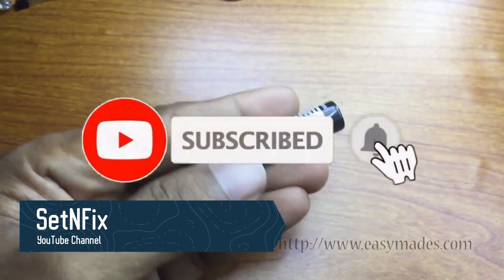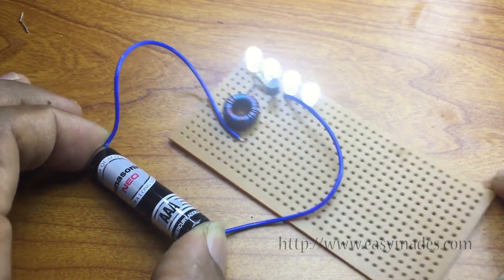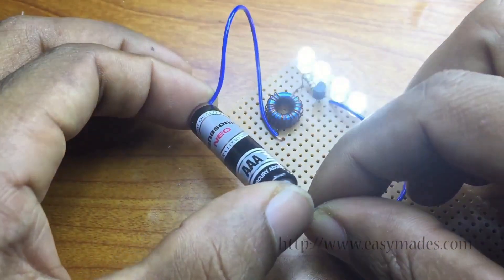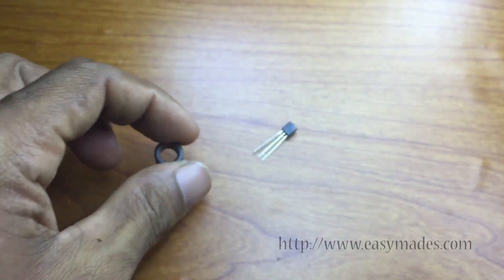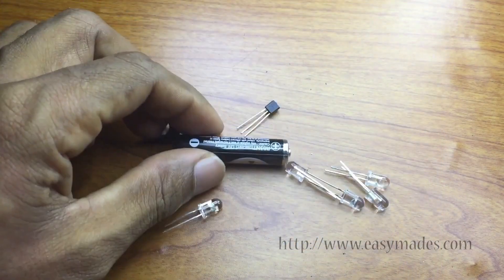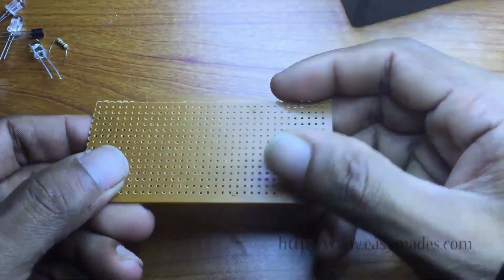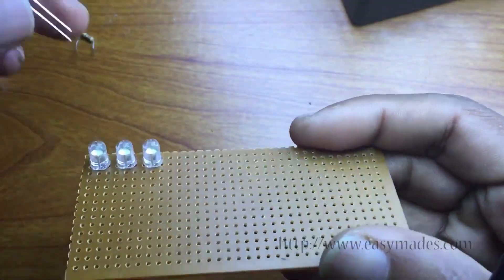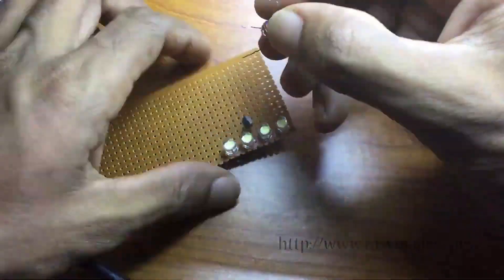Voltage Booster from 1.5 volts to 12 volts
This voltage booster circuit is a revolution of electronics. The reason is to say that, it is the well-known thing is you have to give around  3v to light an LED bulb. Specially white LED is required about 3v.
So, what if you have single 1.5v battery and yo have to light 1W LED?. Yes it is possible to do so. This circuit can boost the battery power to light more than 10 LEDs. If you can not believe it, just try with this circuit.